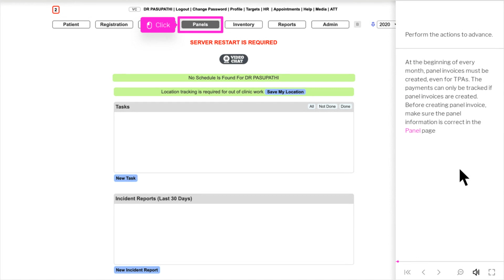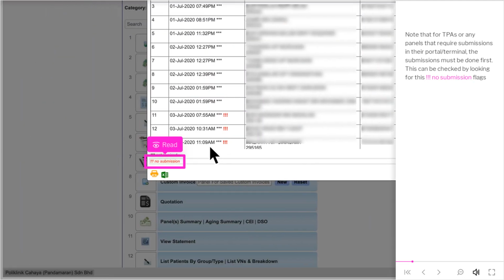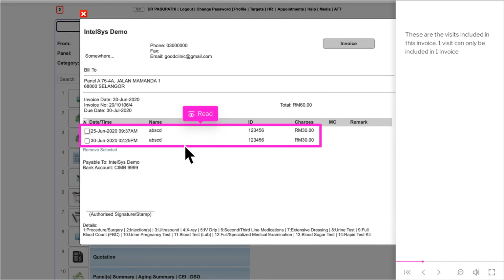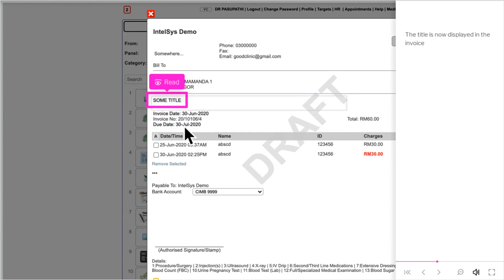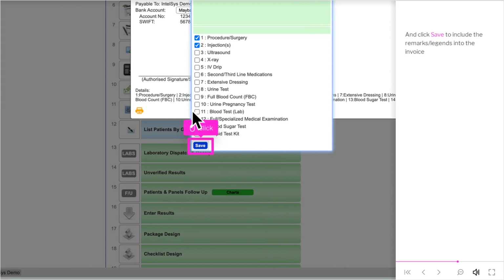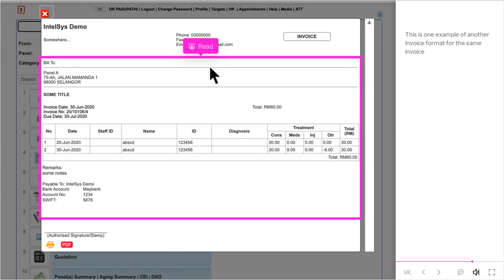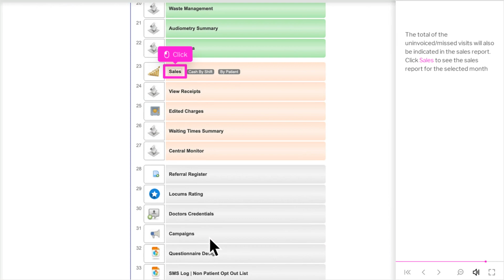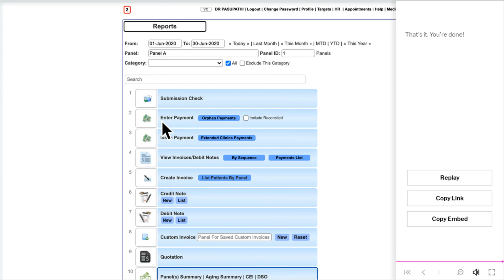Creating Panel Invoices